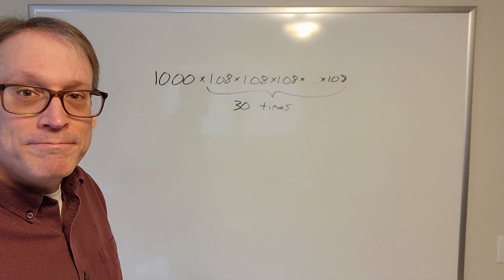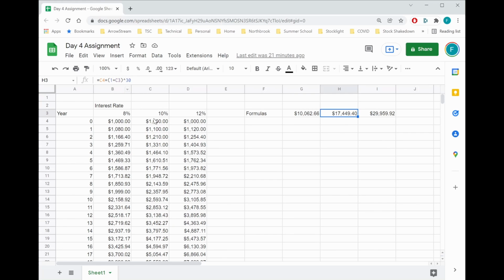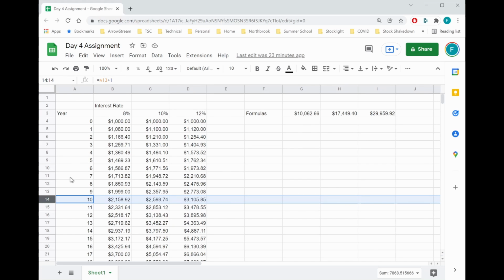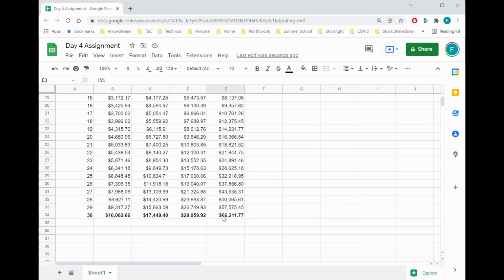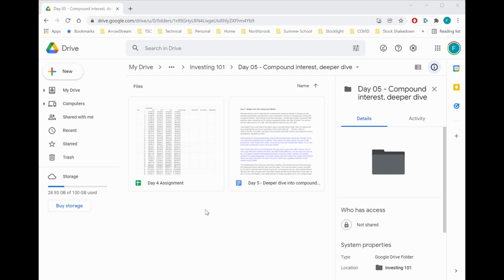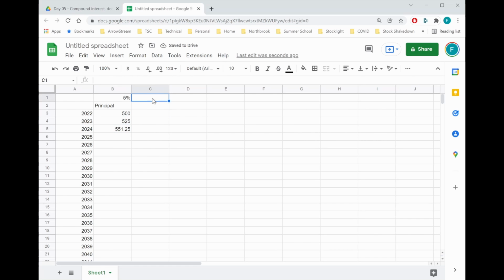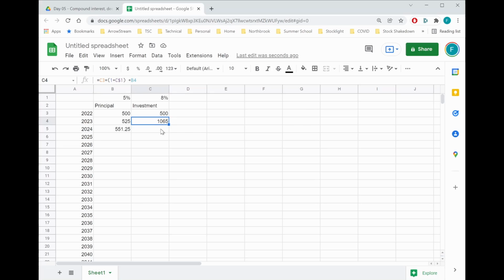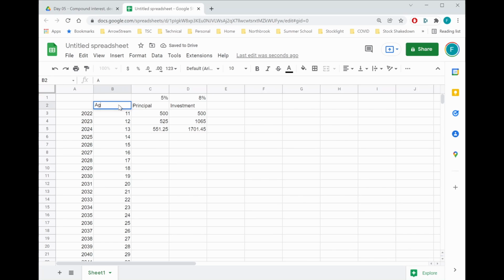Investing 101 For My Kids - Day 05 - Compound Interest (part 2 of 3)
For day 5 (recorded February 3, 2022) we take a deeper, hands-on dive into compound interest. I also introduce my kids to the power of Google Sheets and give them an assignment where they can get more experience using this tool to perform various calculations with compound interest.

Background:
I created this "Investing 101" series primarily for my kids as a "course" to take for 5 weeks over the summer of 2022. They're busy with other things the rest of the summer. Of course, you're welcome to watch this series if you're not my kids; it may serve as a decent introduction to investing for anyone really. Just don't be offended when I say "Hi boys" or the like, since my kids are, well, boys. Also my craziness is intended to keep their attention. My hope is they will entertain my kids so they will watch these videos multiple times which should help drive the lessons home. I am not a financial advisor, fiduciary, or any other such financial professional, and yes, you can lose money in the stock market, and any other market for that matter. I'm just a dad who has learned a lot about investing over the years and made this series as a way to help give my kids a somewhat decent introduction to the subject; something they'll never get in school. If you're not my kids, take my advice with a grain of salt and don't sue me or anything. Thanks.